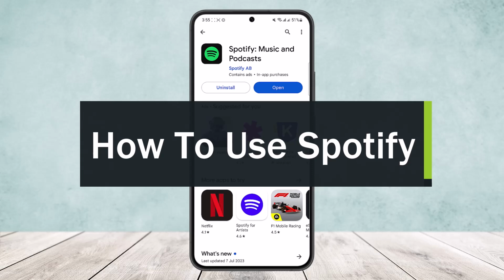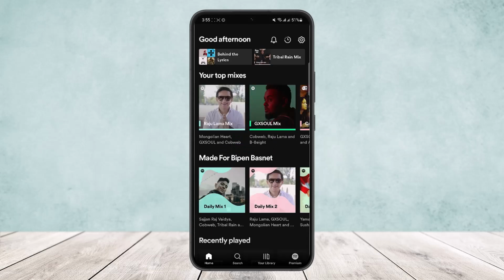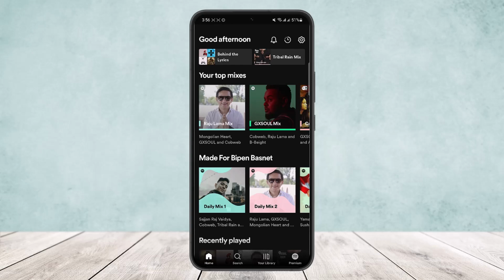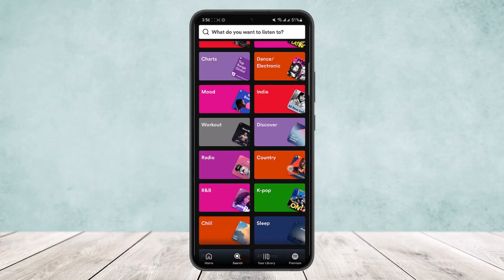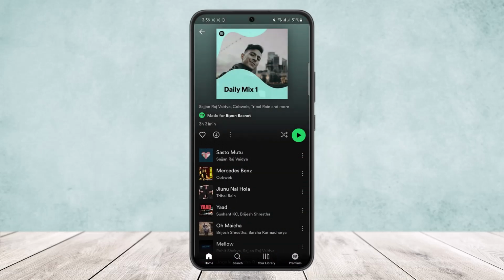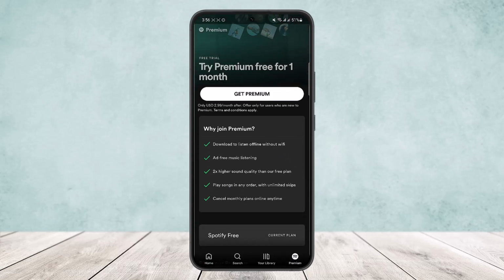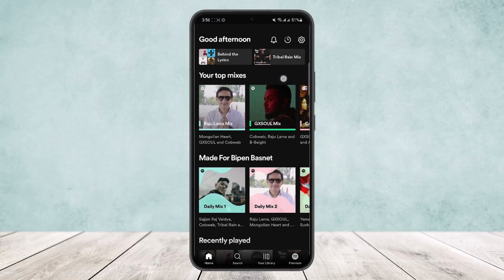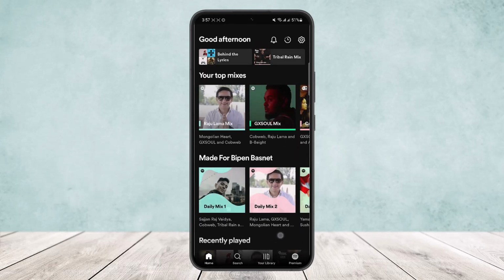How To Use Spotify - Spotify App Guide !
In this tutorial video, I will simply show you how to use Spotify. So just make sure to watch this video till the end.

~ Video Chapters:
0:00 Introduction
0:07 Overview
0:22 Guide & Tutorial
0:56 Spotify Premium
1:23 Settings